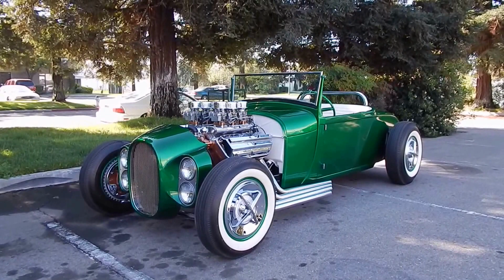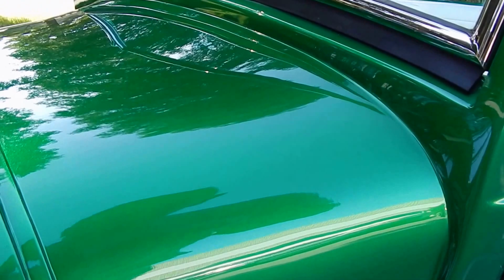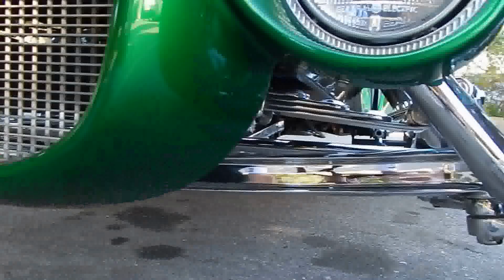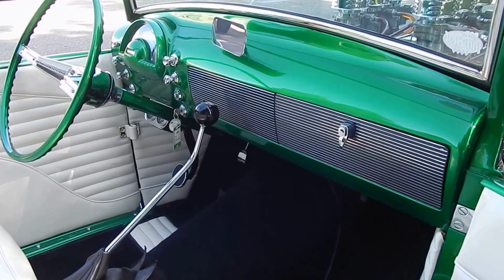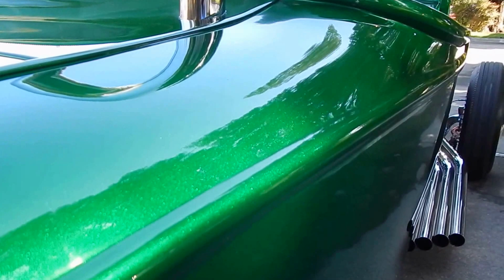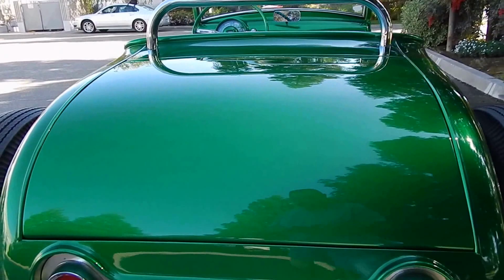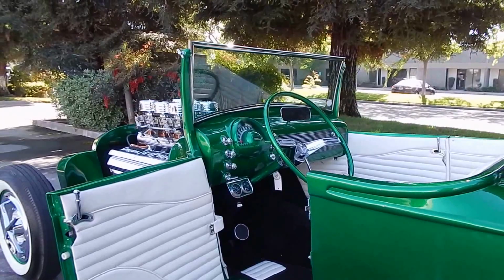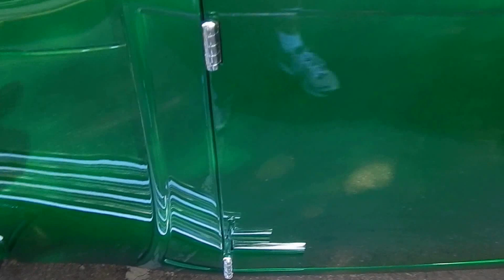1929 Ford "Eddie's Speed Shop Hemi Roadster"